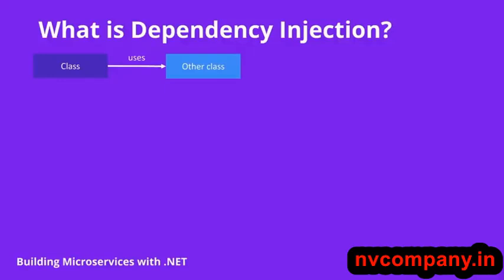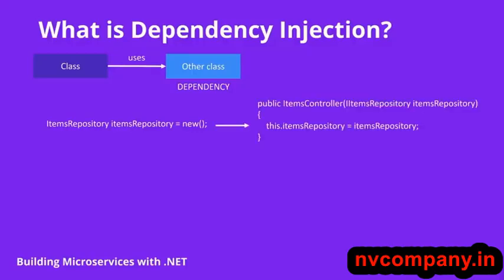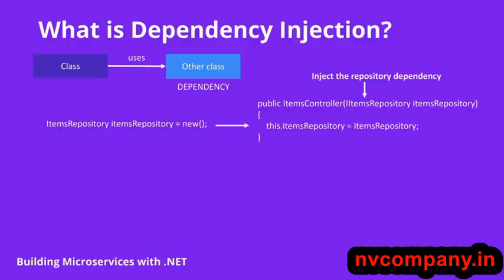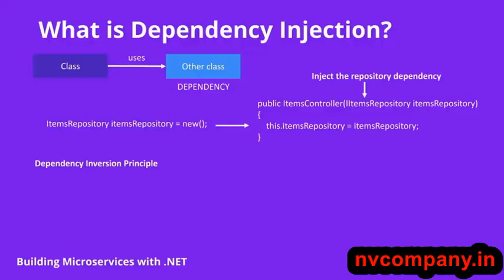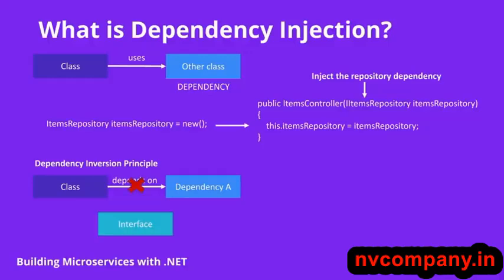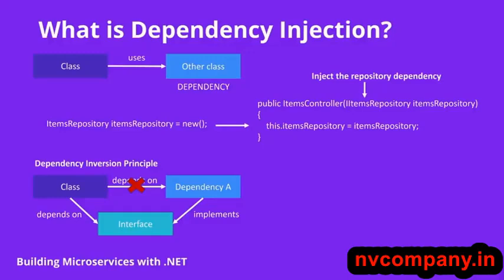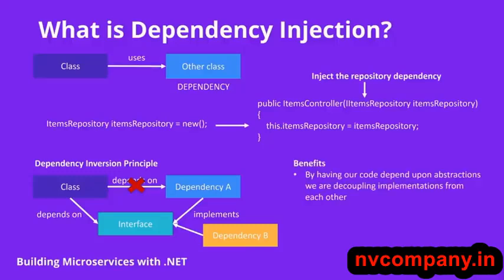dependencyinjection || STUDY VIBES|| newcourse tagmango #2026